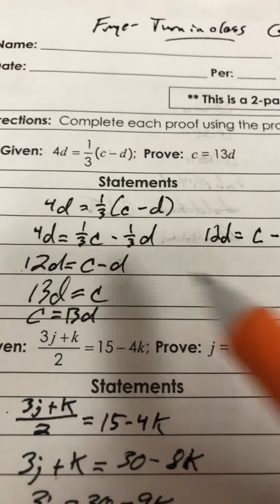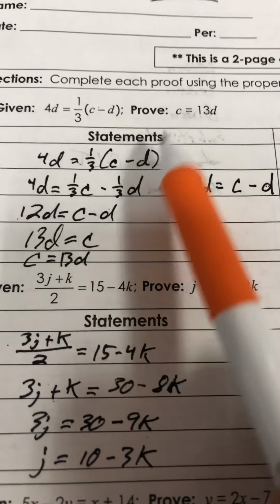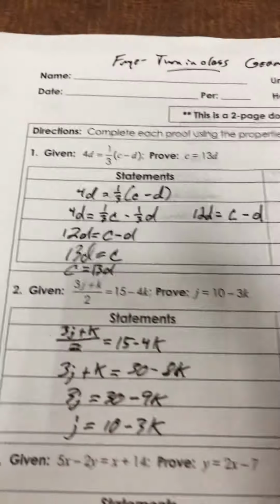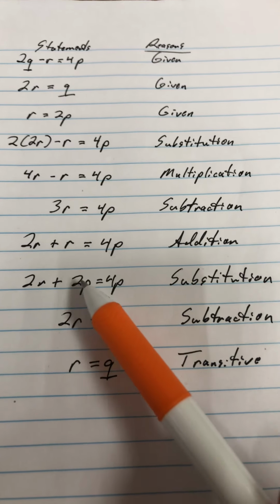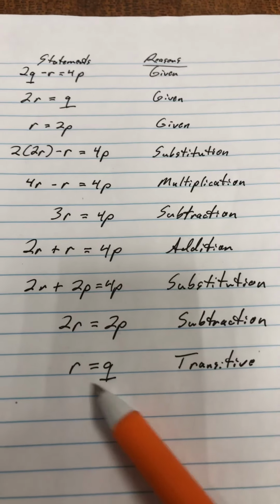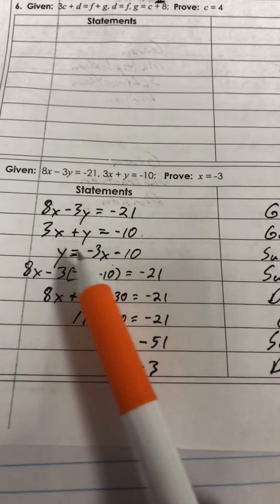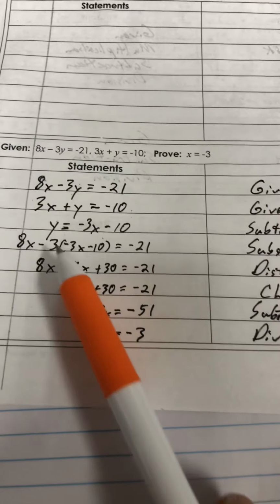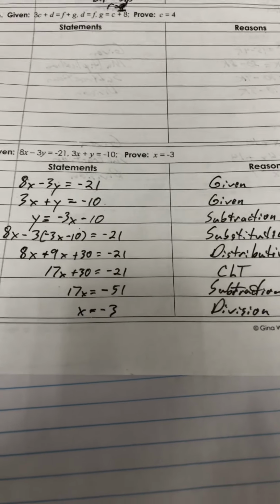October 30, 2020